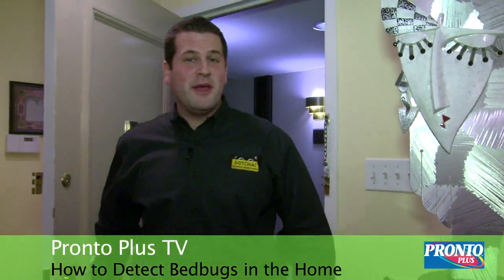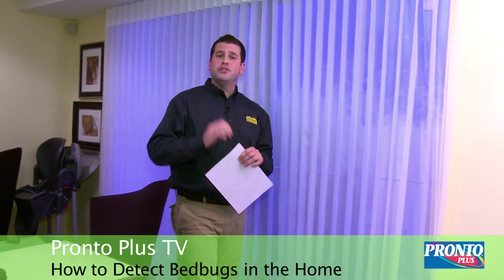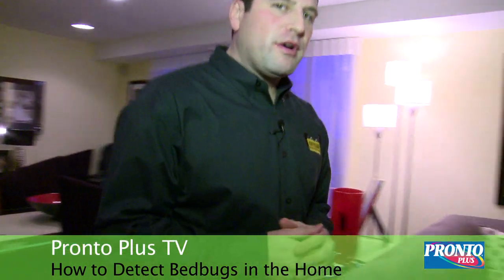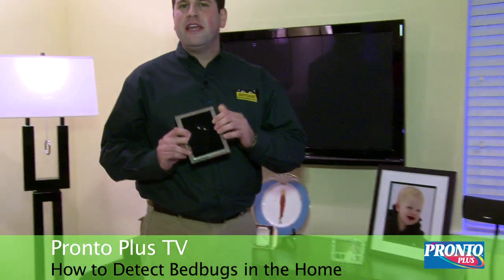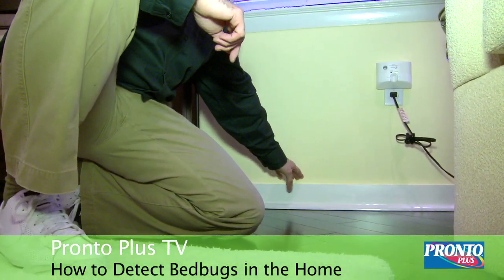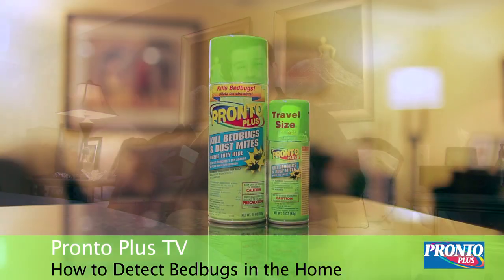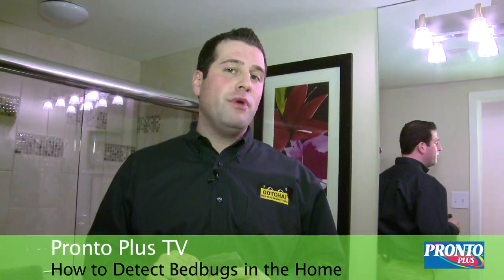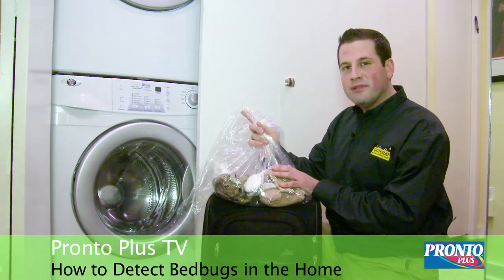How to Detect Bedbugs in the Home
Learn about recognizing, detecting, and treating bedbugs in your home.

Video appearances by Michael Colongione are part of a partnership agreement with Insight Pharmaceuticals, but the opinions expressed here are his own.